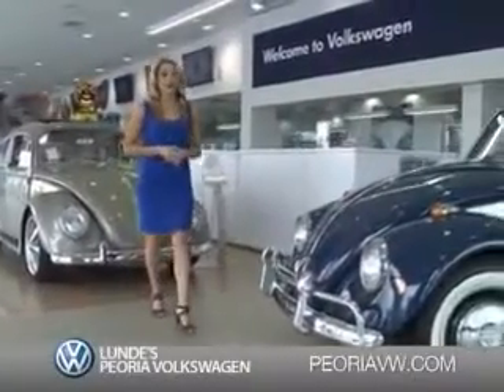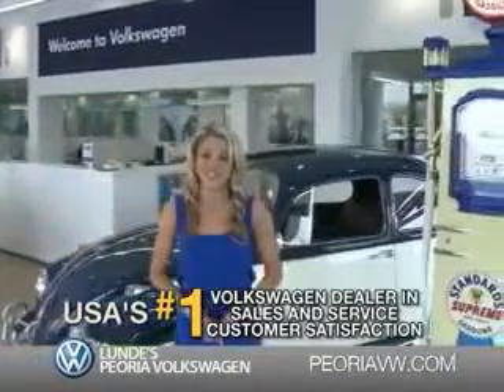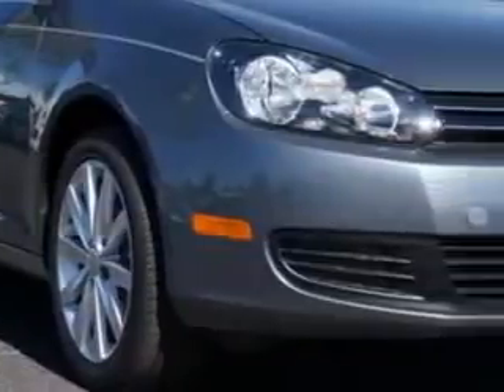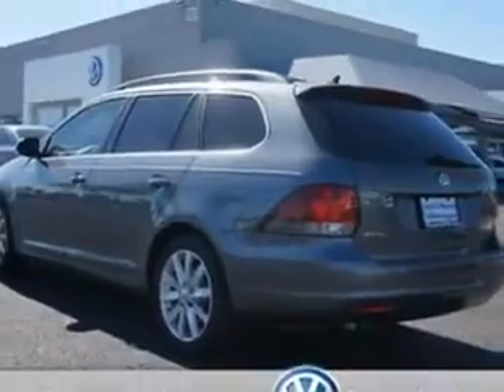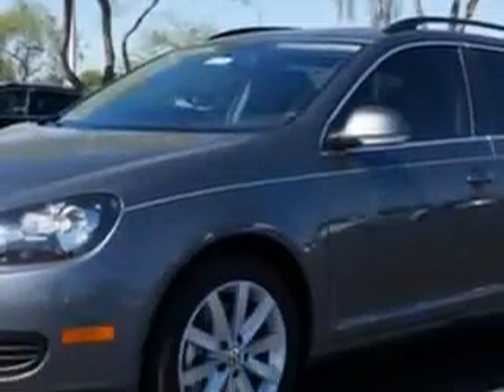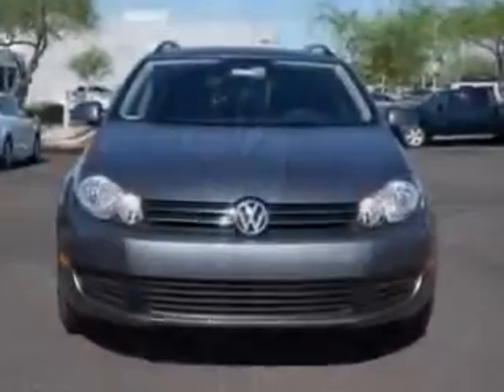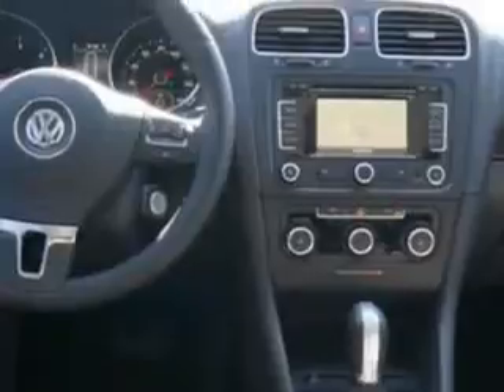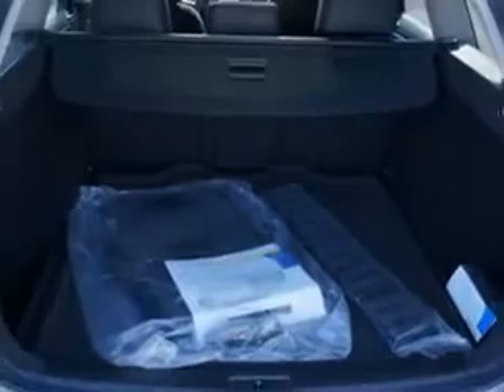2014 Volkswagen Jetta Lunde's Peoria Volkswagen Phoenix, AZ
2014 Volkswagen Jetta You will love this Platinum Gray Metallic Volkswagen Jetta Wagon, equipped with a 4 Cylinder engine and a dual shift gearbox transmission.
MILES:     13
VIN:3VWPL7AJ1EM623456

8801 w Bell Road
Peoria, Arizona 85382